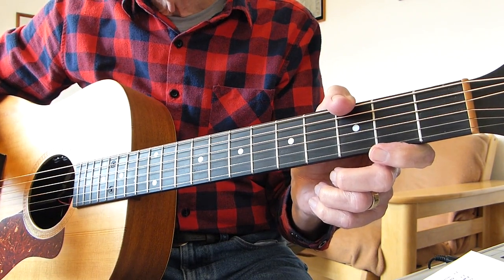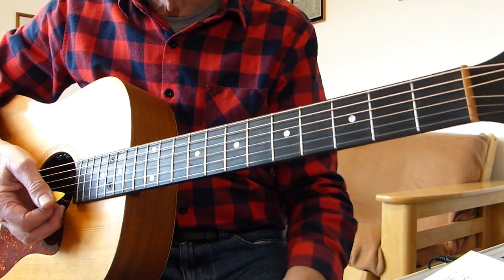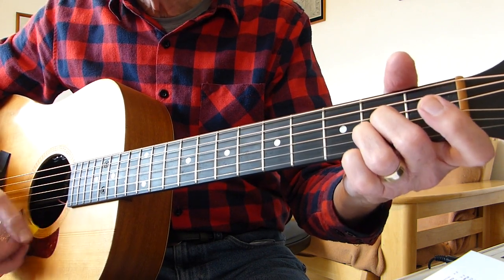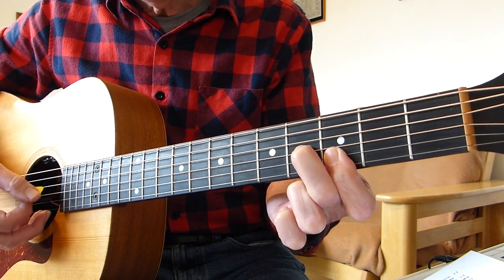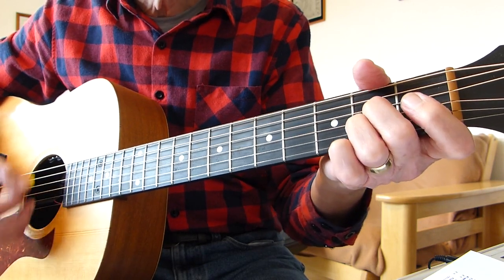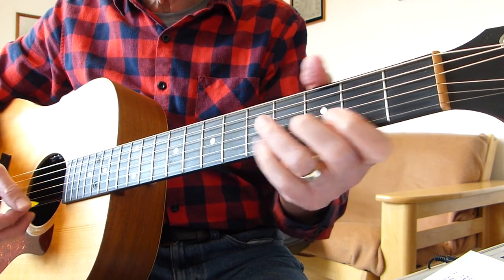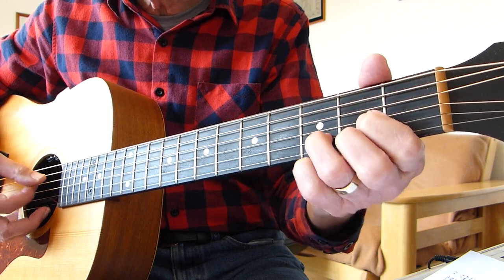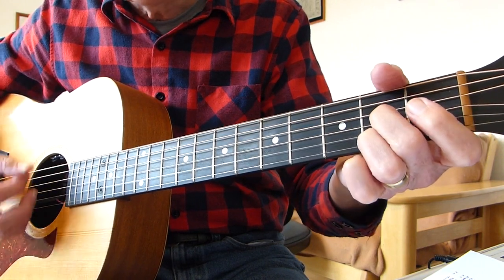So Far Away - Carole King - Guitar Lesson